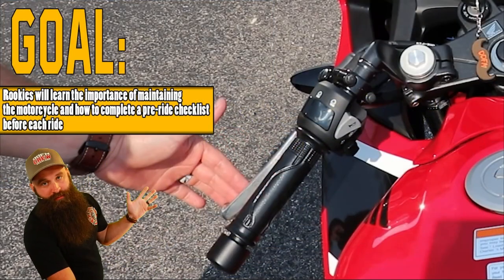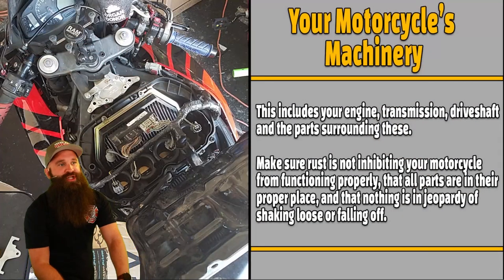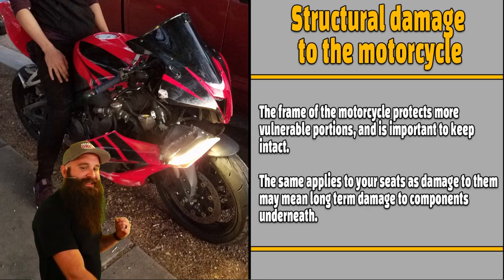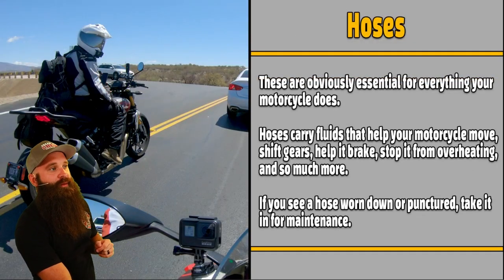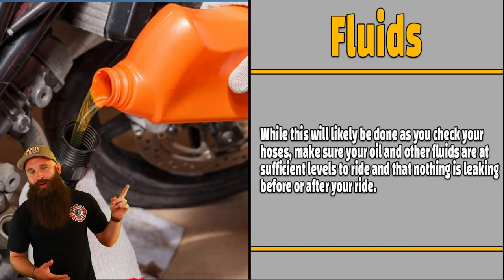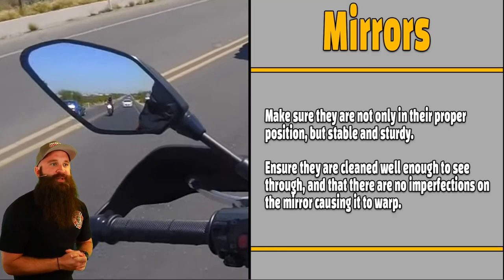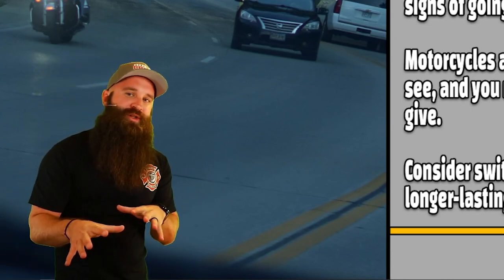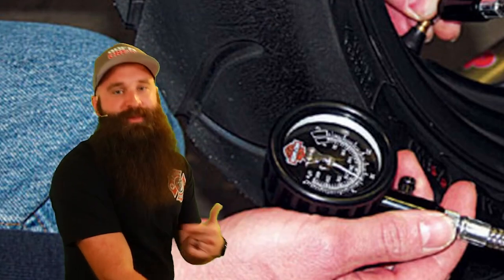Taking Care of Your Motorcycle - MTC Rider Academy - U2L5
🔥 Social Media 🔥
                                      IMPORTANT
Visitors to the Motorcycle Training Concepts Channel should always seek training in person from an accredited training facility. Motorcycle Training Concepts and its owners (DanDanTheFireman LLC) assume no responsibility for information contained on this channel and disclaim all liability in respect of such information. Motorcycle Training Concepts hereby excludes liability for any claims, losses, demands, or damages of any kind whatsoever with regard to any information, content, or services provided, including but not limited to direct, indirect, incidental, or consequential loss or damages, compensatory damages, loss of profits, or data, or otherwise.